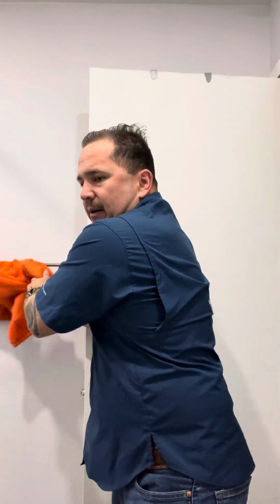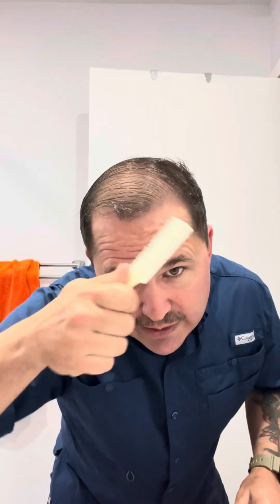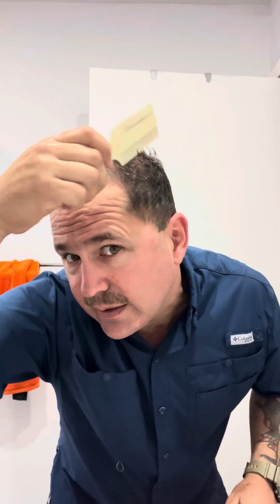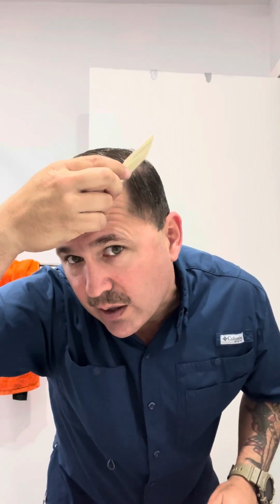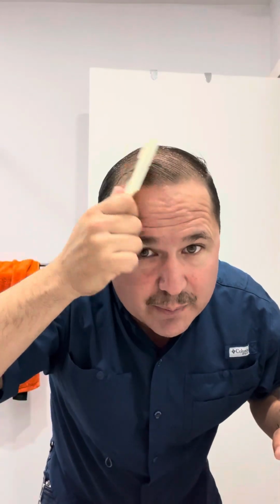Caboki Hair Loss Concealer Review: Restoring Confidence with a 90-Day Supply in Dark Brown!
Say goodbye to hair loss woes with our in-depth review of Caboki Hair Loss Concealer, offering a 90-day supply in the rich Dark Brown shade. 🌟👨‍🦲 In this video, we explore how Caboki transforms thinning hair, providing a natural-looking and confident appearance. Join us as we delve into the application process, durability, and the impact it can have on your self-esteem.